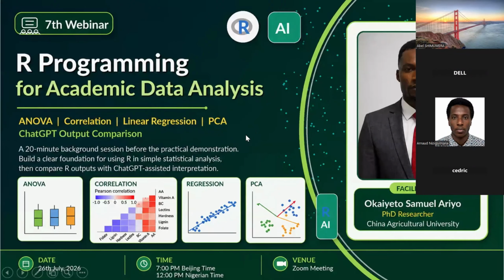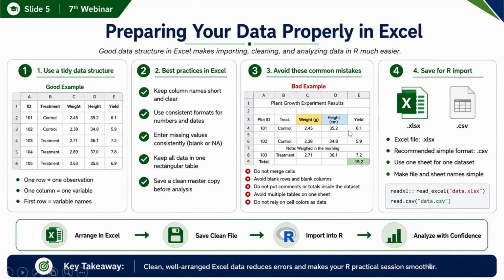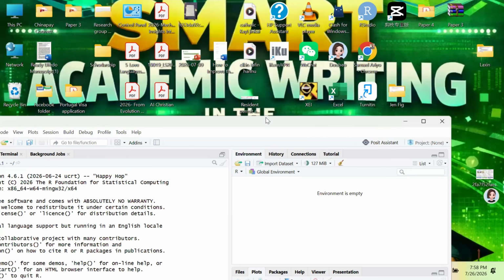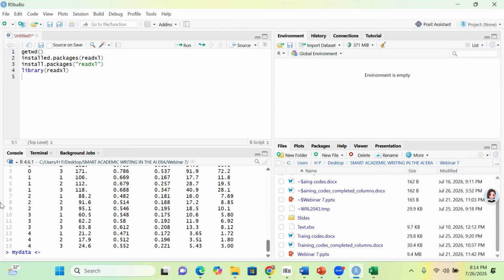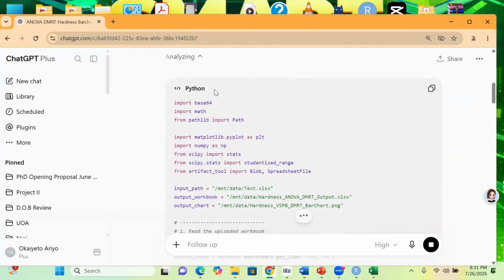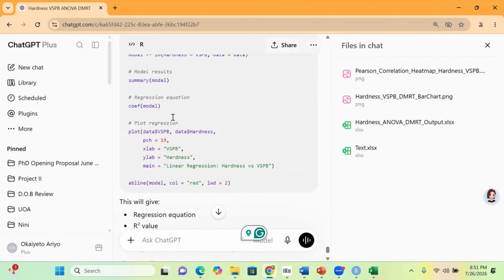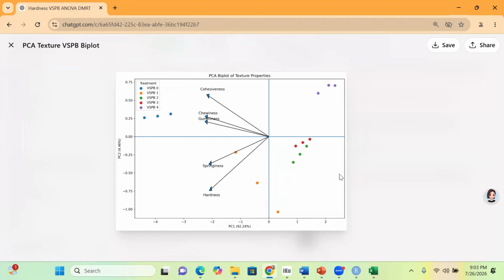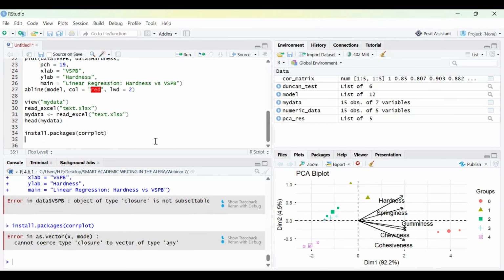R Programming for Academic Data Analysis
In this video, you will learn how to use R and ChatGPT to analyse and present your academic results professionally.